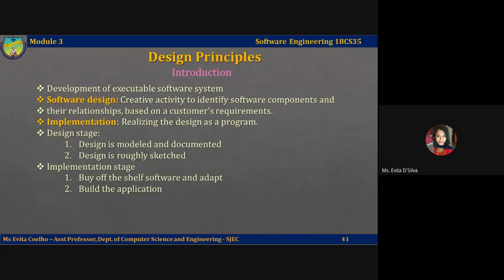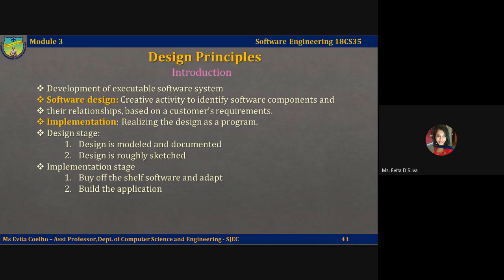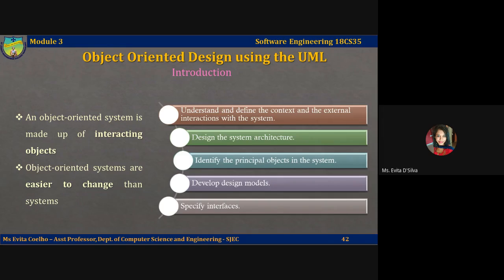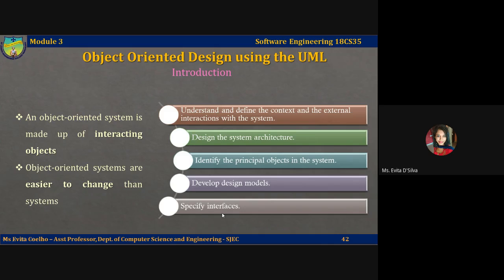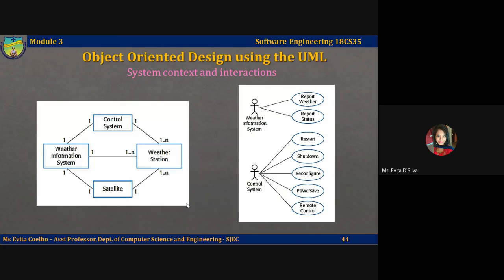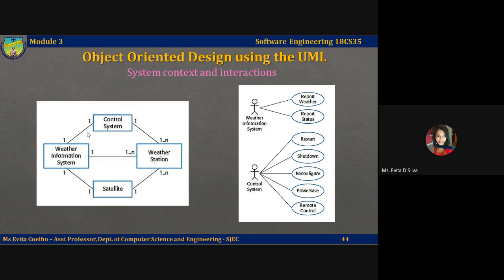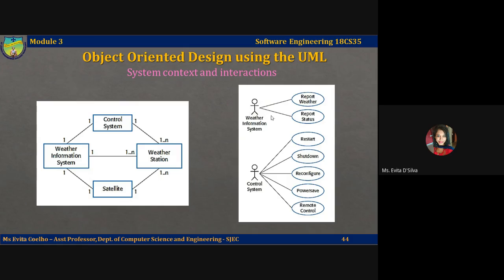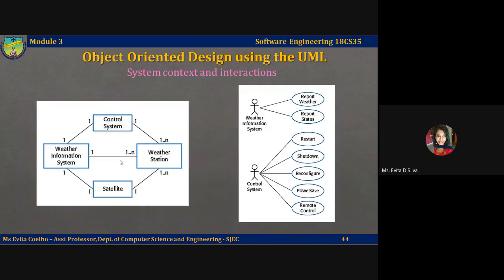Lecture video 3.2.2 - Design Principles, OOD using UML